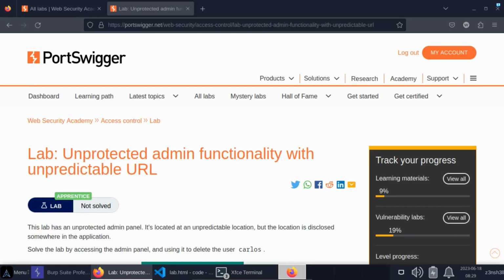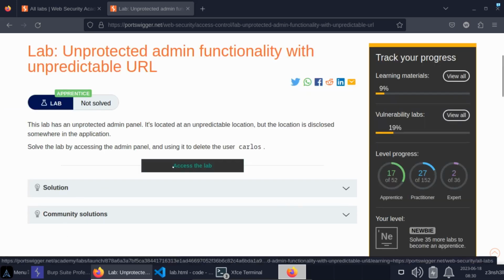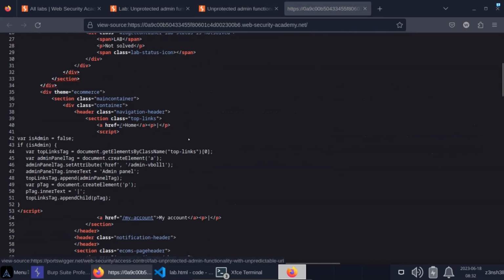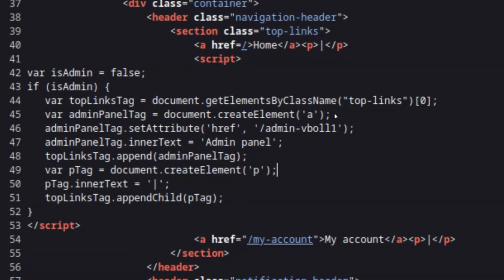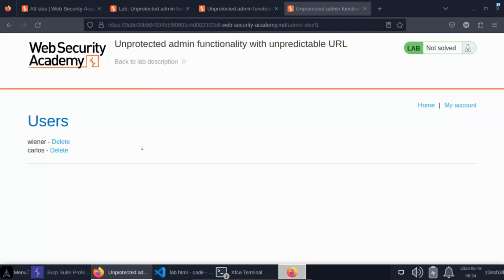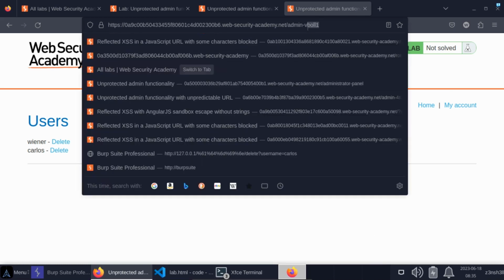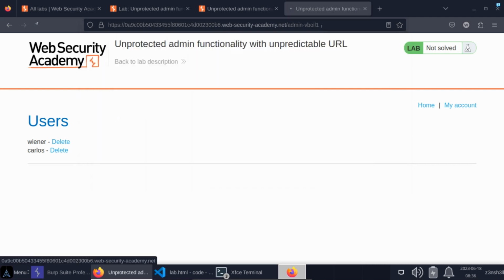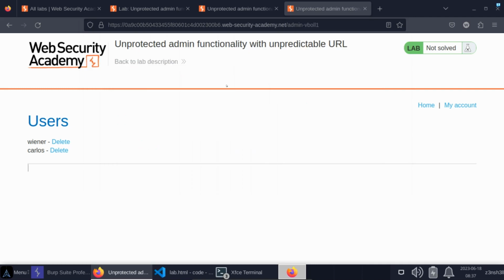Unprotected Admin Functionality with Unpredictable URL - Security Through Obscurity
This labs a broken access control vulnerability where the developer has made use of a concept known as 'security through obscurity'. We demonstrate why this is can be problematic and is an insufficent approach to security by itself.

The full tile of this Portswigger Web Security Academy lab is 'Unprotected Admin Functionality with Unpredictable URL'.

00:00 Introduction
00:32 Route enumeration
01:29 Source code
02:49 Security through obscurity
05:02 Mitigation
05:15 Solving the lab